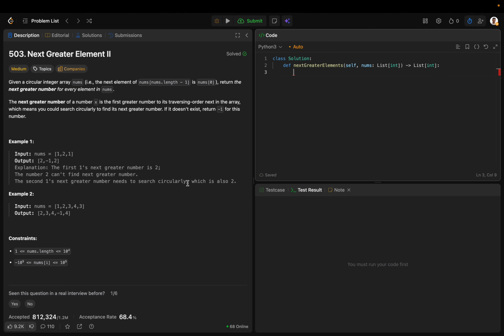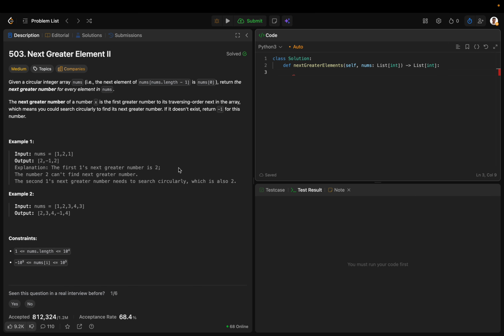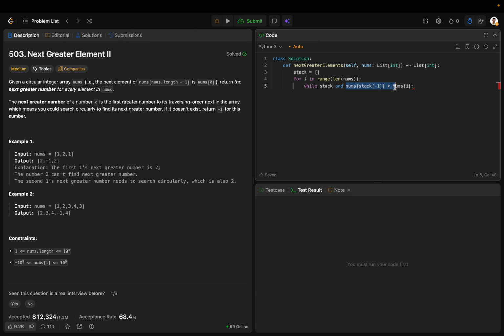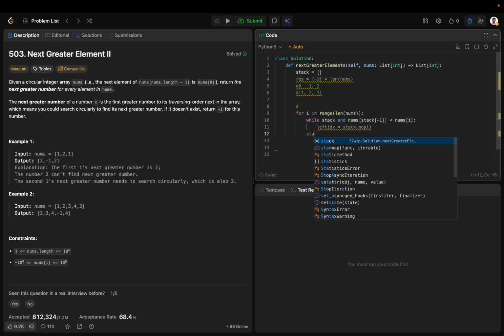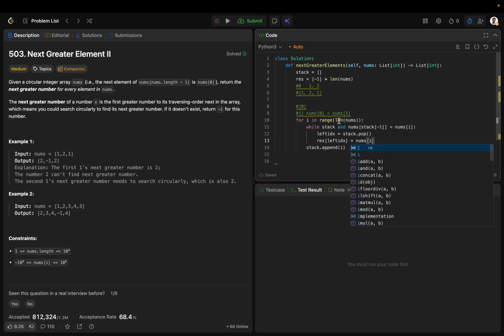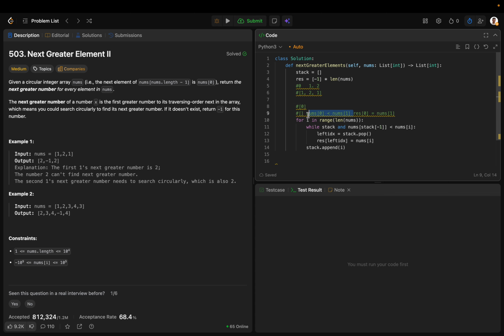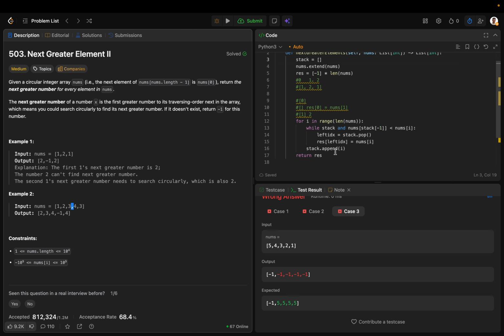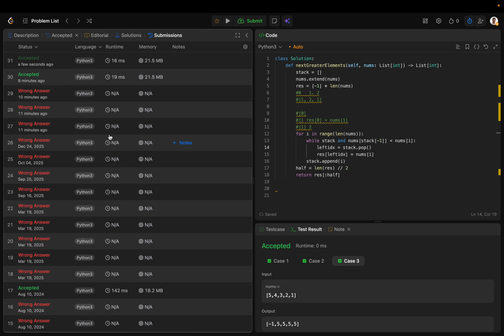Next Greater Element II